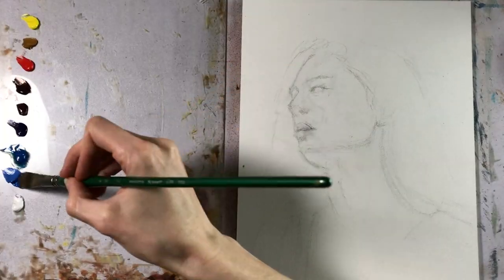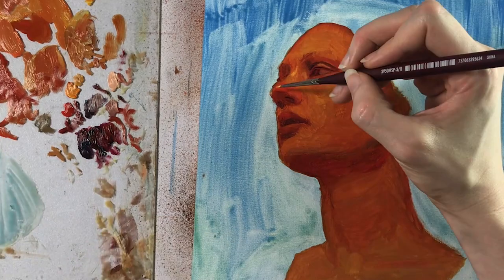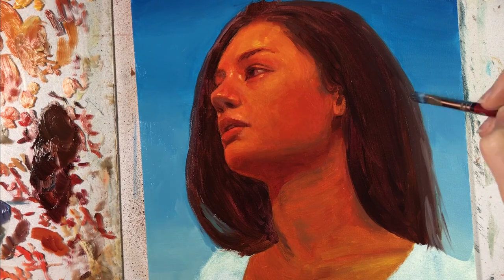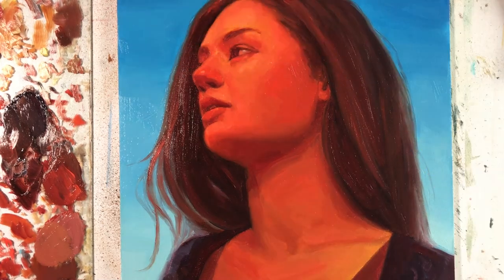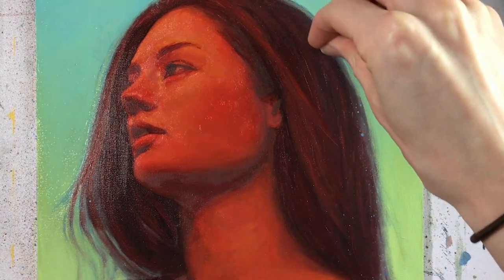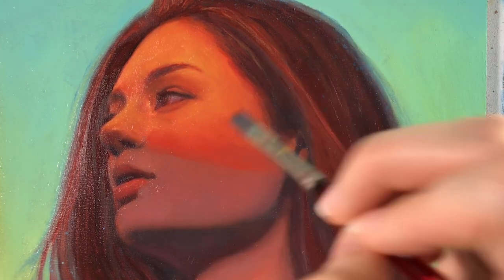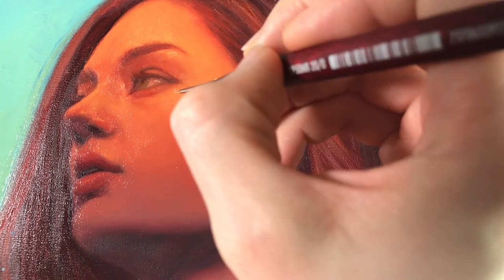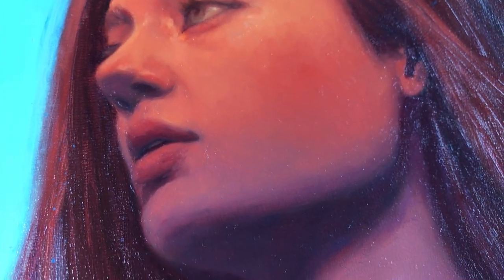OIL PAINTING WALK THRU || Painting "Daydream" (Voiceover!)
I had a lot of fun with this painting even though I had trouble with the lighting and colors. In the end, I guess playing with those aspects were really what made it enjoyable :)
Hope you like this walk-thru! If you have any questions, ask in the comments and I'll try to address them in later videos or reply directly!

Materials:
8x10" Paint Panel
Shop Paper Towels
Gamsol (Mineral Spirits)
Gamblin Stand Oil
Gamblin oil paint - Titanium White, Cadmium Red Light, Alizarin Crimson, Transparent Red Oxide, Yellow Ochre, Cadmium Yellow Light, King's Blue, Cerulean Blue, Radiant Turqoise
Brushes:
Princeton Select Filbert 2
Princeton Imperial Filbert - size 4
Princeton Velvetouch Spotter - size 3/0
Princeton Velvetouch Stroke - 1/4"
Princeton Velvetouch Round - size 20/0
Princeton Velvetouch Filbert Grainer - 3/8
Signet Filbert - size 6 (for the splatter effect)